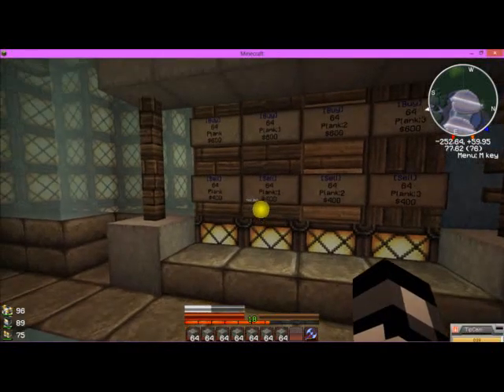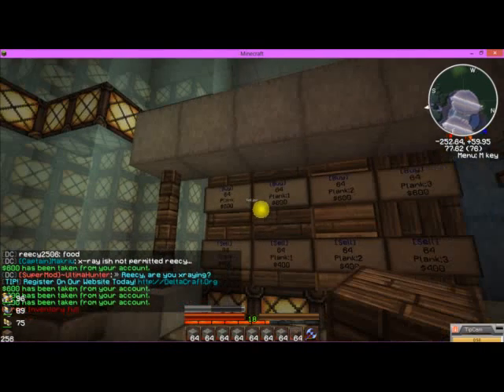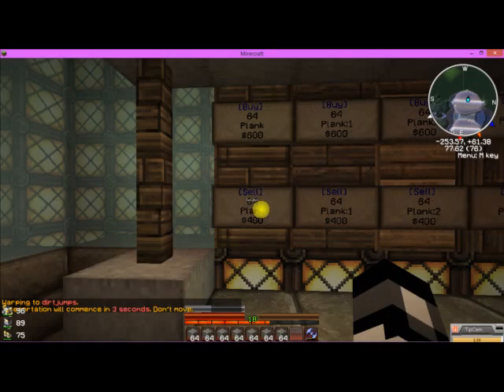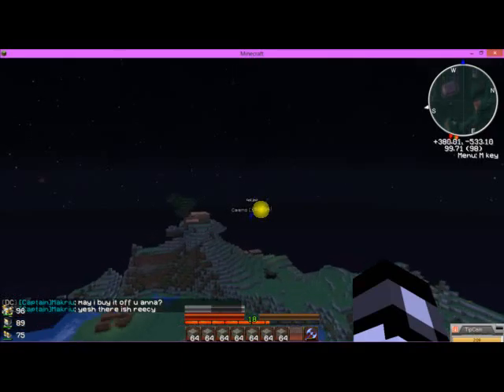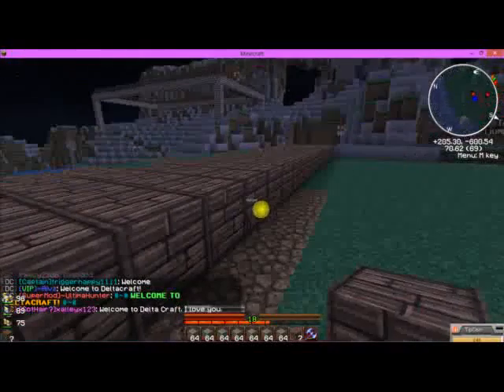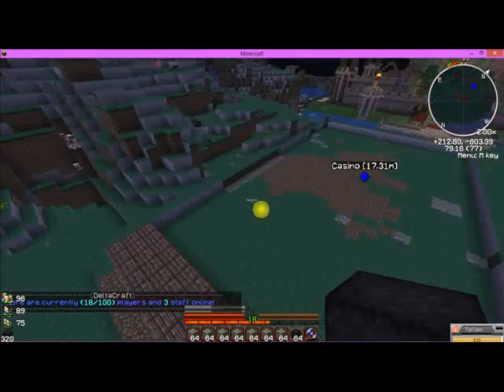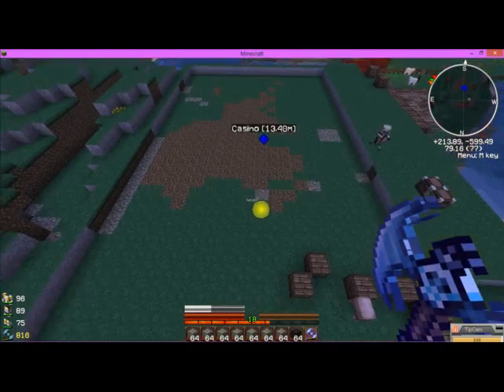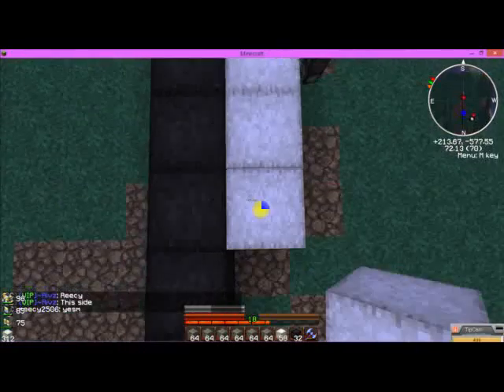DC CASINO 3